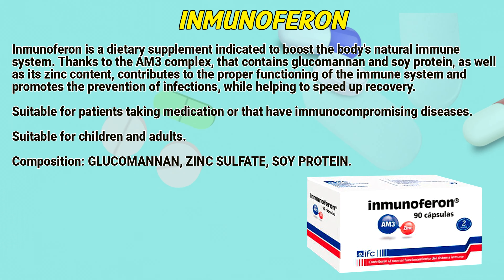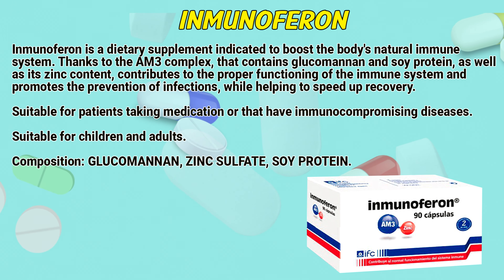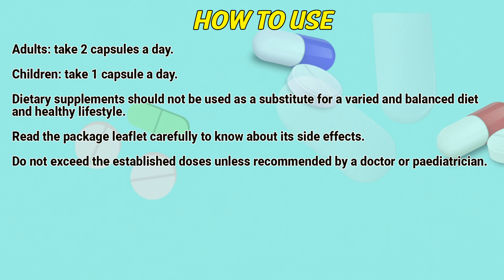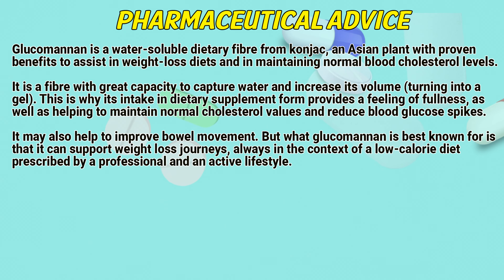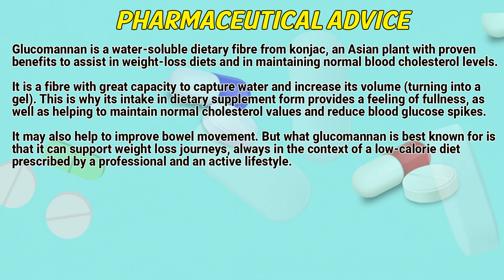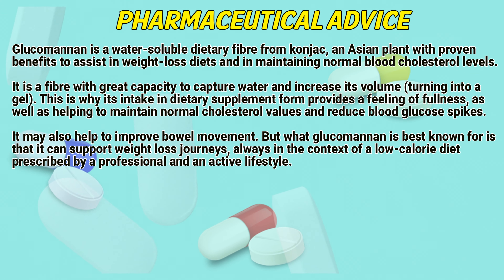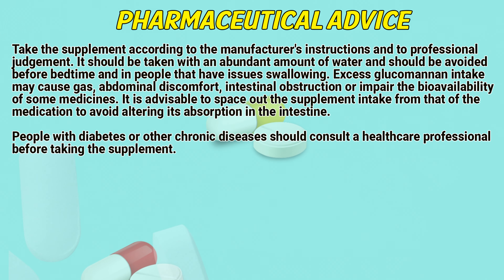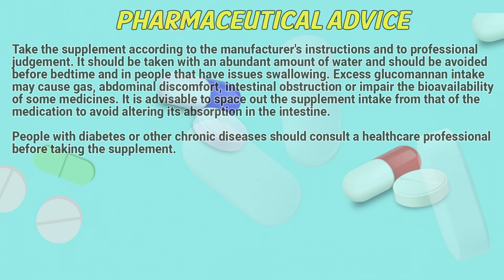Inmunoferon how to use: Uses, Dosage, Side Effects, Contraindications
Inmunoferon is a dietary supplement indicated to boost the body's natural immune system.

Video Content:
0:00 Inmunoferon
0:34 How to use
0:56 Pharmaceutical Advice